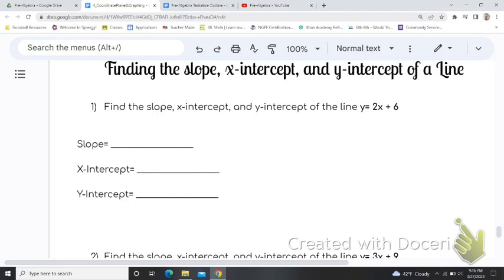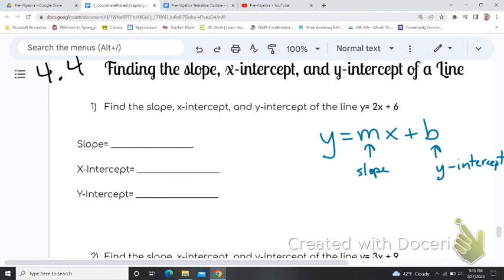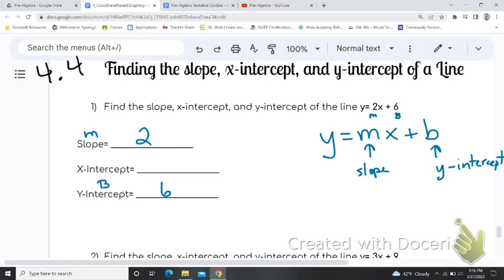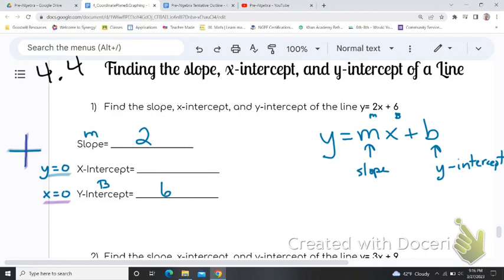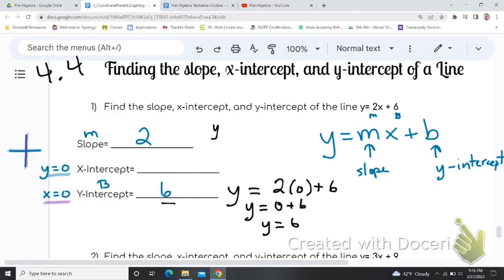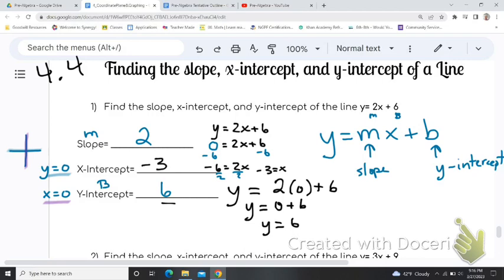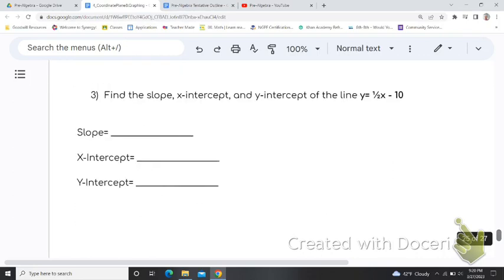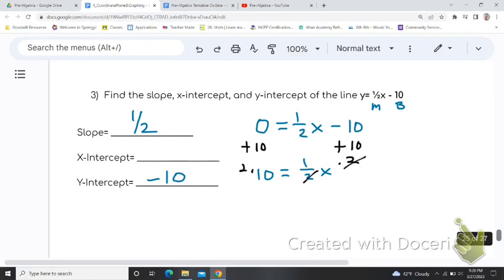4.4 slope, x-intercept, y-intercept from y=mx+b